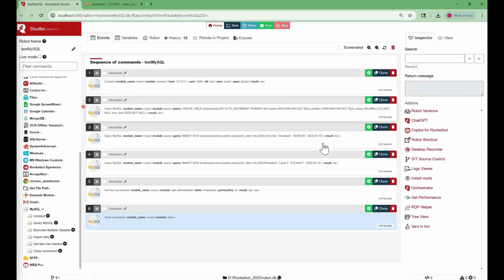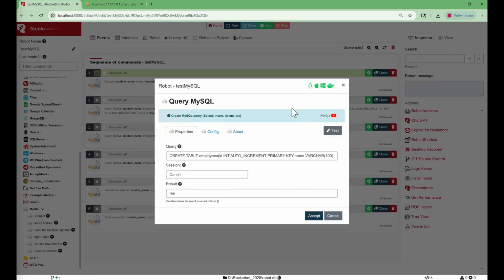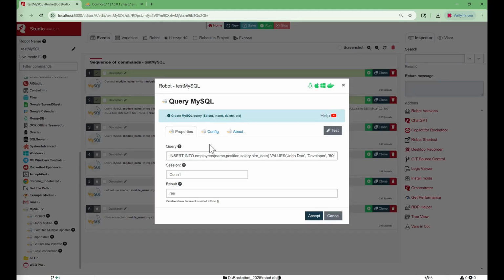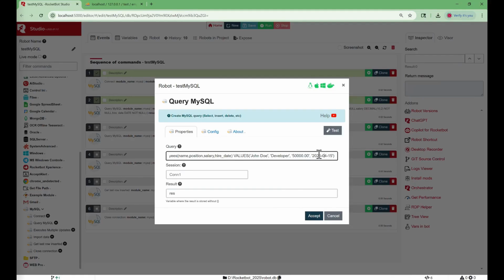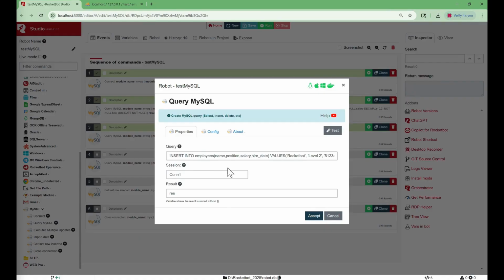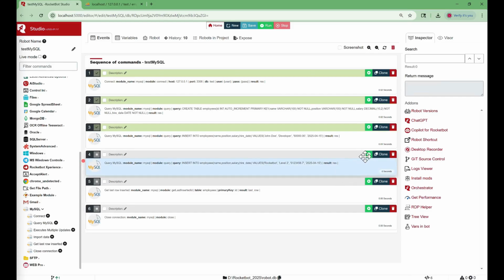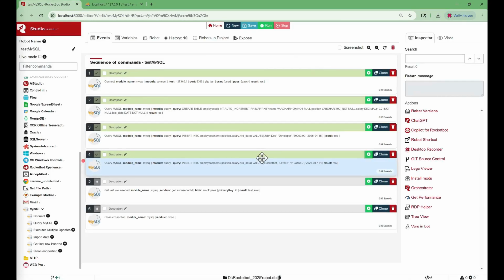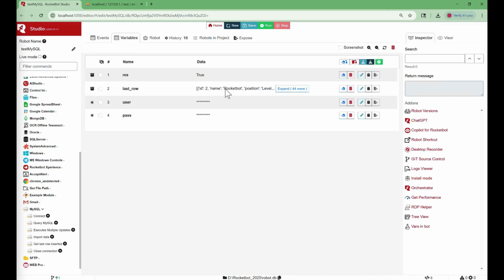Section 1 Databases MySQL Module